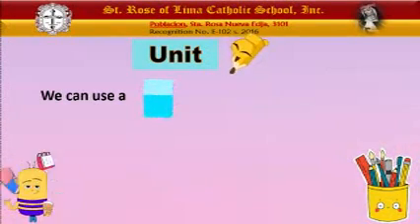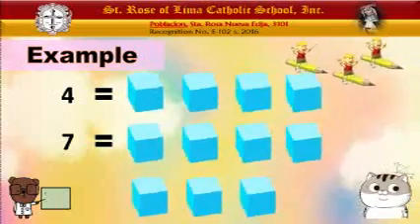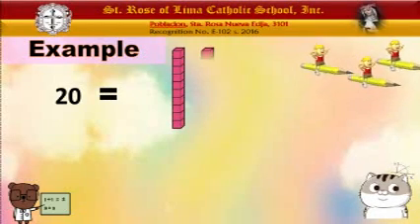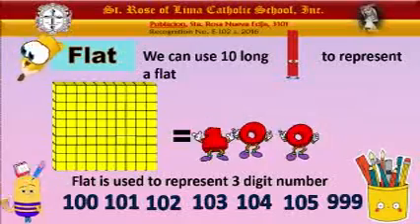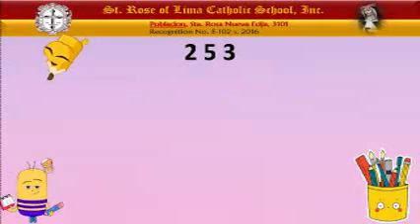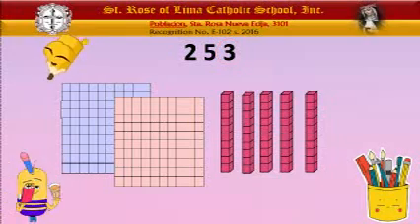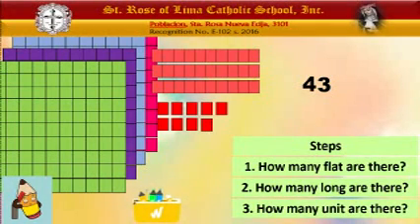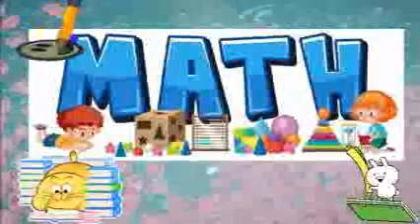Mathematics 2 Quarter 1 week 1- Base-Ten Blocks